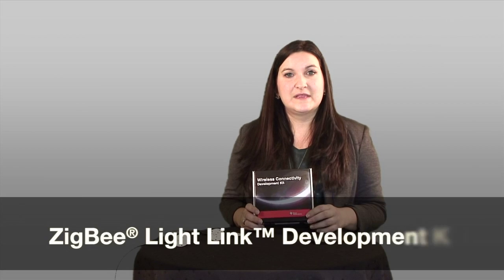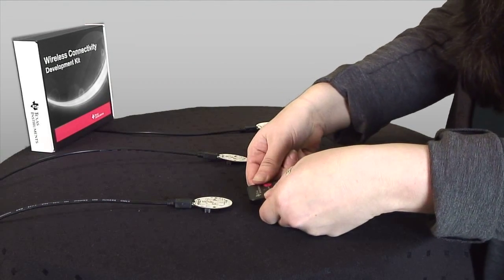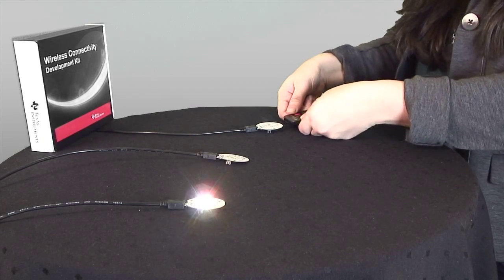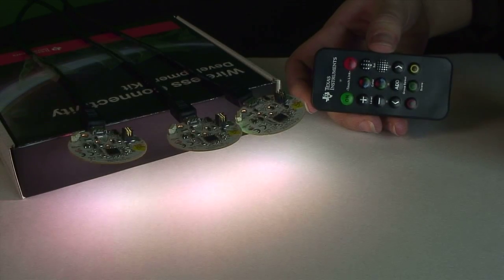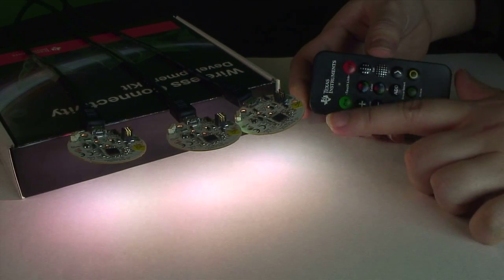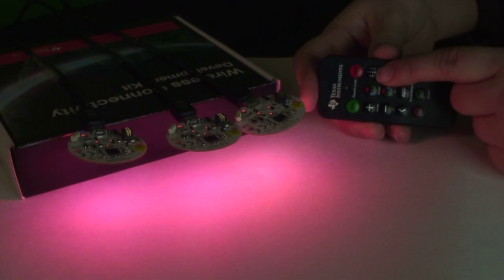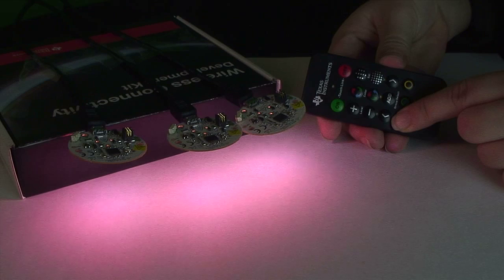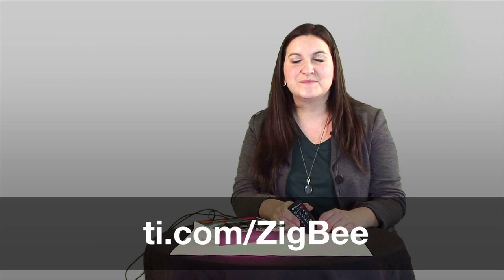ZigBee® Light Link™ Out of Box Experience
In this quick video demonstration, learn about the contents of the ZigBee® Light Link™ Development Kit, which contains everything you need to set up a ZigBee Light Link network.